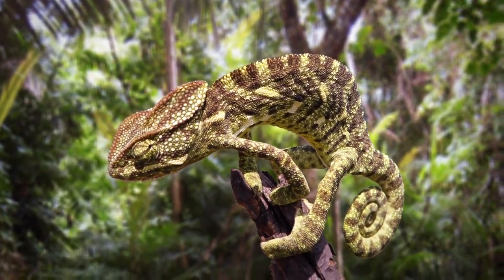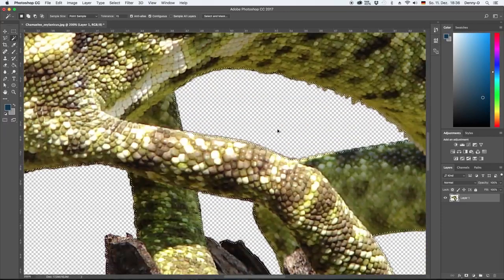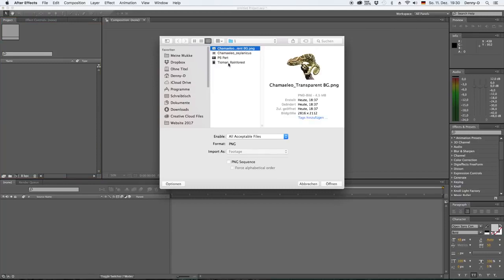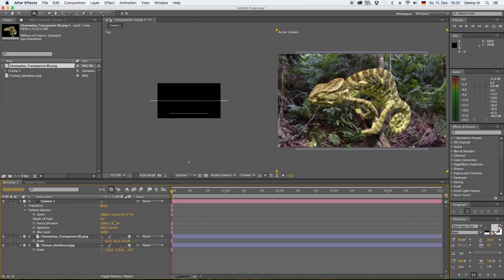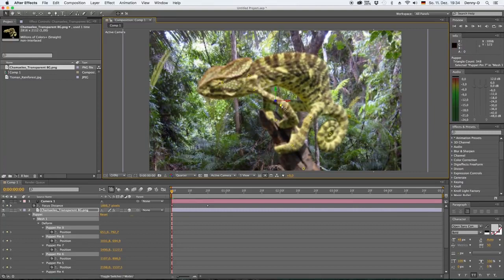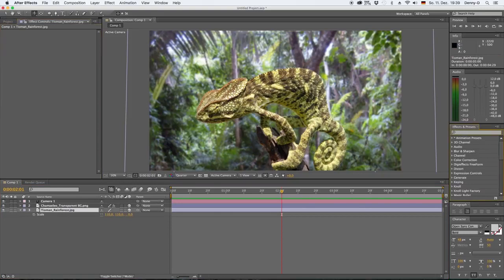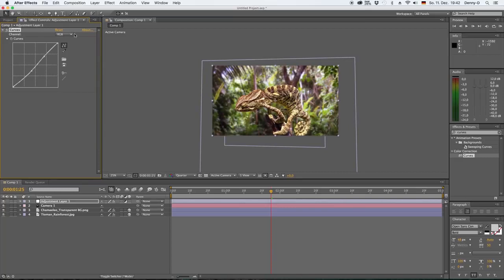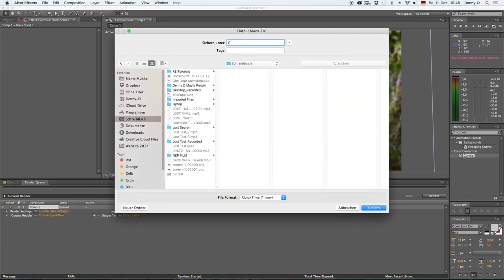How to make your photos look 3D Parallax in After Effects Tutorial